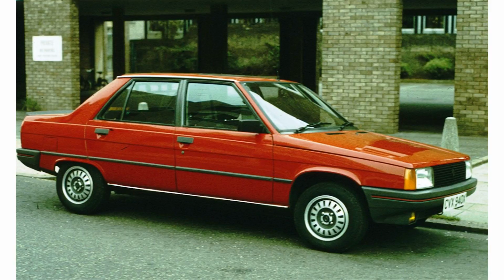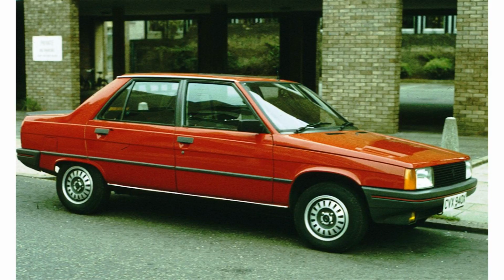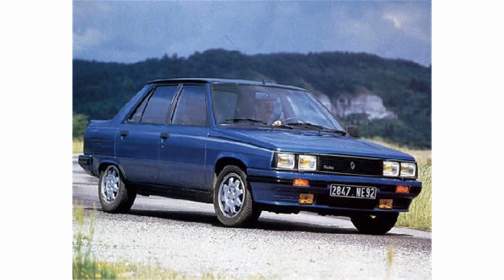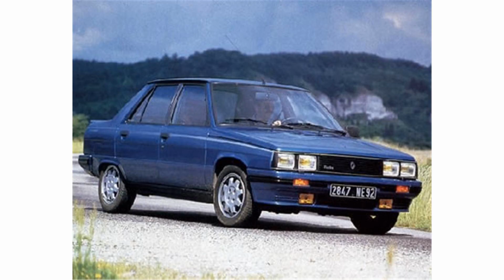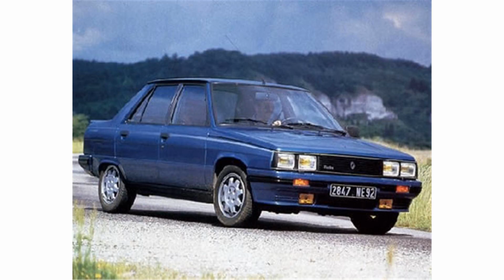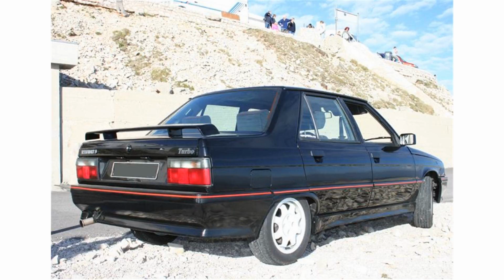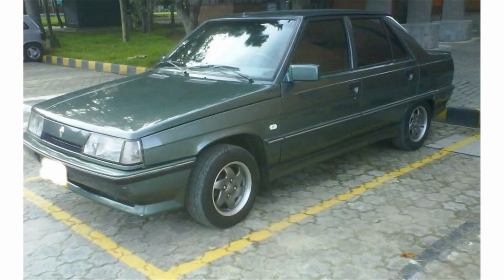Renault 9 & 11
The Renault 9 and Renault 11 are small family cars produced by the French manufacturer Renault for model years 1981–1988 in saloon and hatchback configurations both were styled by the French automobile designer, Robert Opron.

Variants were manufactured by American Motors Corporation, as the Renault Alliance and Renault Encore for the North American market as well as for the Colombian market from 1983–1999. The car was produced in Turkey until 2000.

The models use a transverse front-wheel drive engine configuration and feature four-wheel independent suspension. They were chosen the European Car of the Year for 1982, as well as the Motor Trend Car of the Year from Motor Trend and Car and Driver 10Best from Car and Driver for 1983.

There were three facelifts given to the Renault 9/11 during its career. However, the Renault 11 that was released in 1983 was only available in phases 2, 3, and 4. There was never a phase 1 Renault 11, which leads to some confusion. The Phase 1 is the original model released in 1981 as the Renault 9, Phase 2 was released in 1983 when the Renault 11 was also introduced, while the more aerodynamic Phase 3 appeared in 1987.

Finally, the Phase 4, which was not sold in most of Europe, was released in Turkey in 1997. This final revision had more rounded head and tail lights, as well as ovoid body cladding around the bumpers and boot lid, which aimed to give the car a more modern look. It carried an 'Broadway' badge as well as the Renault 9 designation, but note that 'Broadway' had already been used on special editions of the earlier phase models.

The Renault 9 was launched in 1981 as a 4-door saloon while the 11 arrived in 1983 as a 3 or 5-door hatchback.

Both had been developed under the Renault code name L42 and were designed by Robert Opron. Renault had begun the conception of the Renault 9 in 1977, as a 'four metre' model to fit between the Renault 5 and the Renault 14. Opron conceived a traditional three-box design to appeal to the traditional customer and avoid the poor reception that had met the Renault 14's styling. Exhaustive consumer studies suggested that buyers rejected innovation, resulting in a non-descript design, albeit of modest elegance.

By the time the models entered production, Renault had assigned more than 500 people to the project, logging 14,500,000 hours of study and testing, constructing 44 prototypes, testing 130 engines, and test-driving prototypes more than 2.2 million km.

Both cars were also more conservatively engineered, although they retained front-wheel drive, Renault abandoned the Douvrin transmission-in-sump engine which it had shared with Peugeot-Citroen in the Renault 14, in favour of its in-house power unit – the venerable C-type 'Cléon' engine with an end-on mounted transmission.

The Renault 9 was awarded the 1982 European Car of the Year, while the Alliance appeared on Car and Driver's Ten Best list for 1983, and was the 1983 Motor Trend Car of the Year.

Although the 9 and 11 cars had different names and body styles, they were identical under the skin, and were intended to jointly replace the older Renault 14. The 11 was also distinguishable from the 9 by its front end, which featured square twin headlights, which had been introduced on the North American Alliance. The 9 also received this new front end in 1985 and both models were face-lifted for a final time with matching nose and interior upgrades for the 1987 model year.

A version of the 9 was manufactured and marketed by American Motors Corporation in the United States as the Renault Alliance and bearing a small AMC badge. With 623,573 examples manufactured for model years 1982–1987, AMC offered the Alliance as a four-door sedan, two-door sedan and as a convertible, beginning in 1984.

licensed with CC Attribution-ShareAlike 3.0. This video is licensed with CC Attribution-Share-Alike 3.0 In order to adapt this content it is required to comply with the license terms.